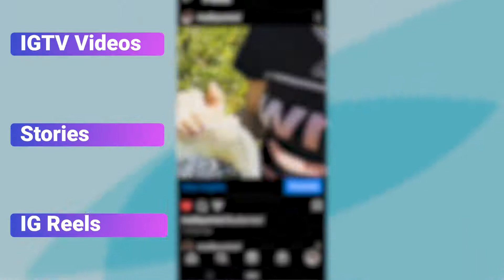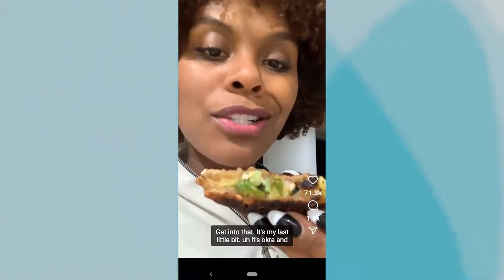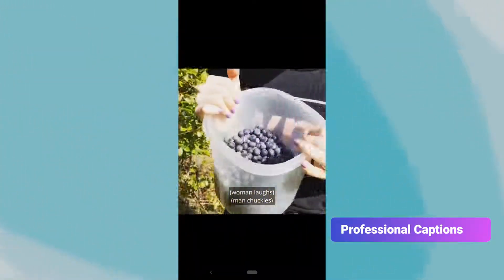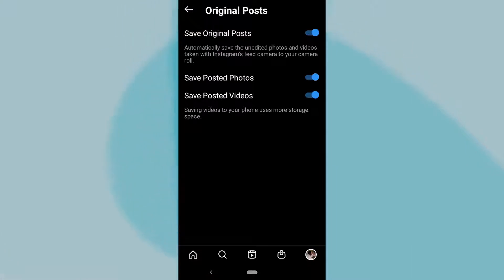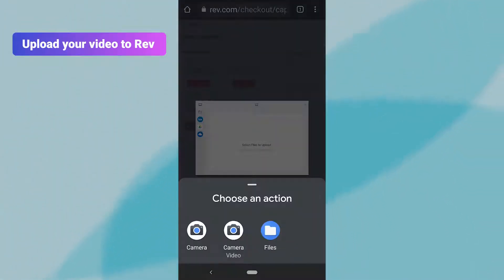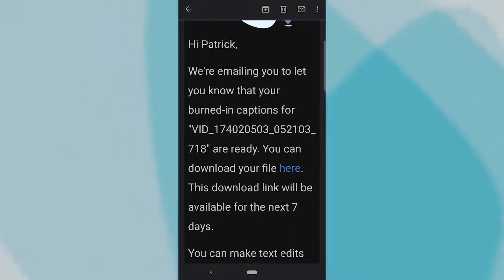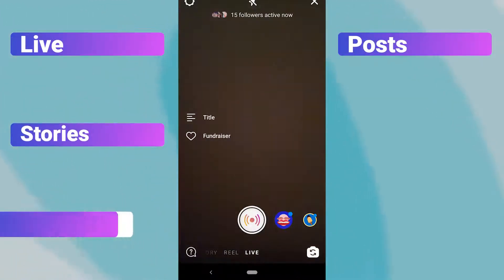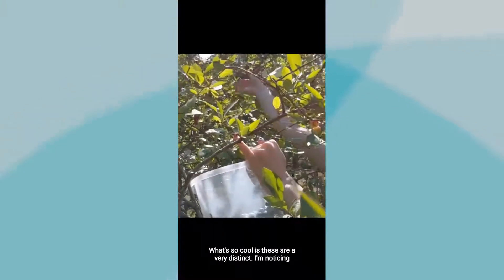How to Add Open Captions to Instagram Videos, Reel, & IGTV | Rev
Learn how to add open captions to your Instagram videos, reels, and IGTV.